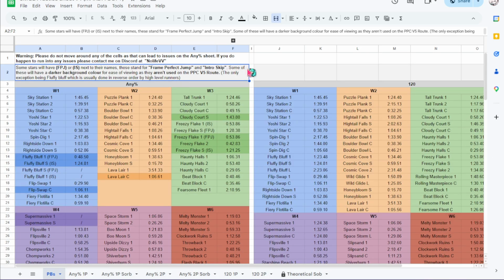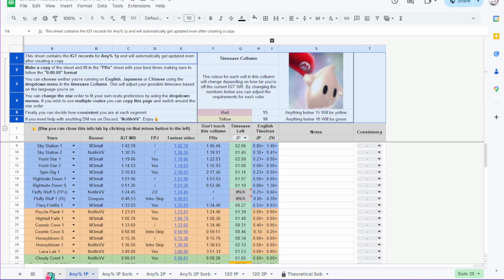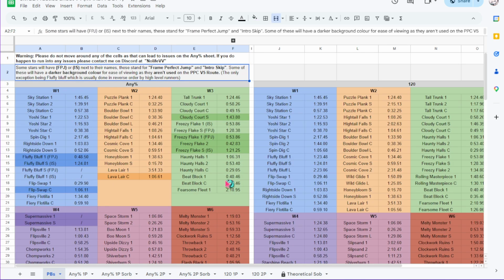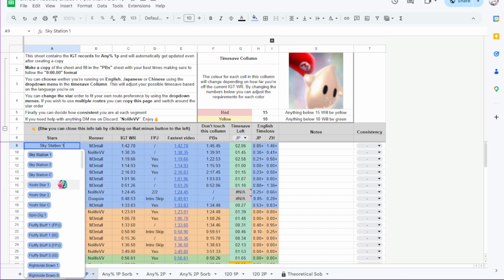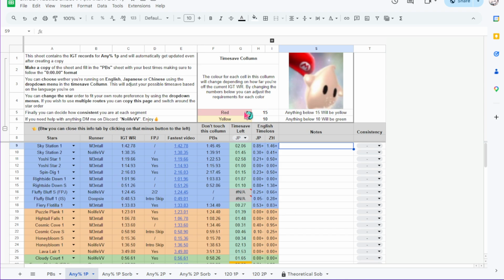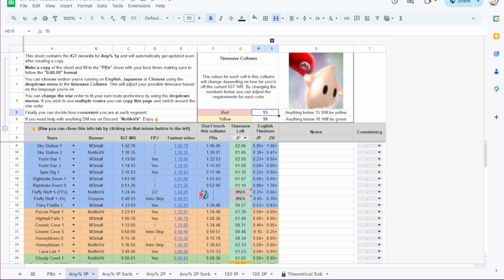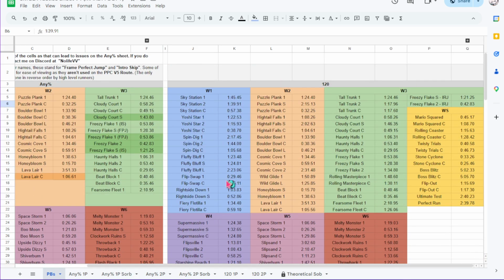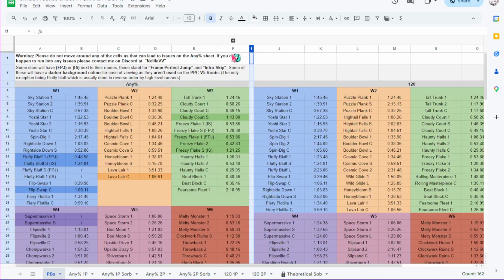HOW TO USE THE PRACTICE SHEET - TUTORIAL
Quick overview on how to properly use the SMG2 practice sheet to hopefully clear up some of the issues people were running into.